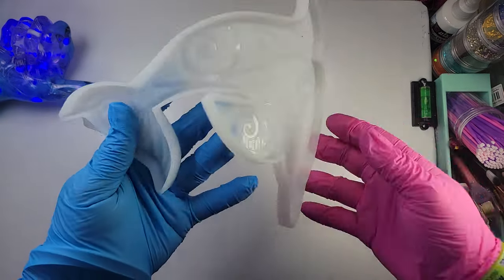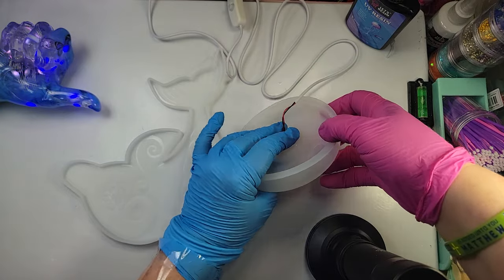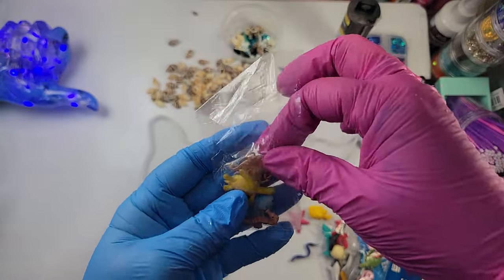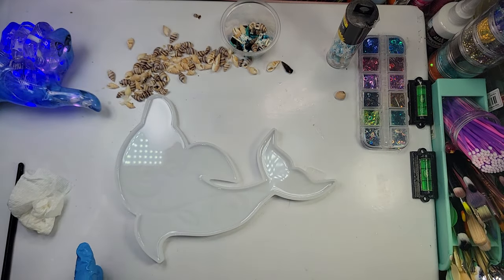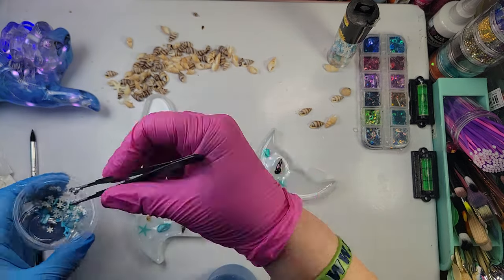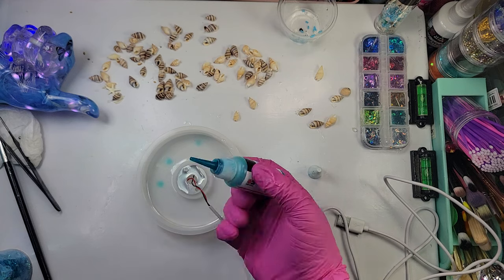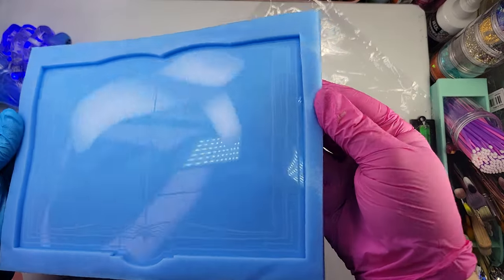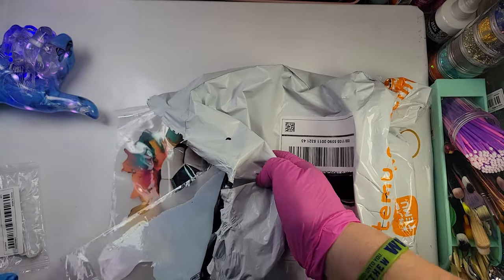31/ Resin Diving Dolphin 🐬 (light)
I hope you enjoyed the video. join me tomorrow for the demolding and creating the dolphin onto the light base. I'm excited 😊 and can't wait!!!
If you need any links from my small temu haul, let me know. If you want any info on the molds, tools, or  additives, just ask. 😉

may God bless you and keep you safe!!